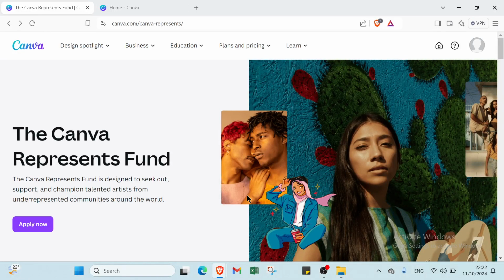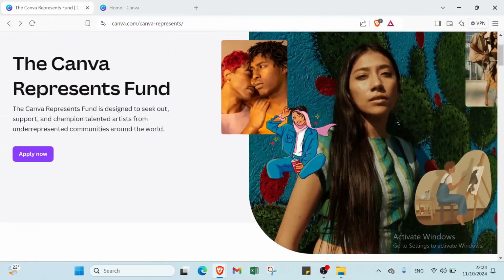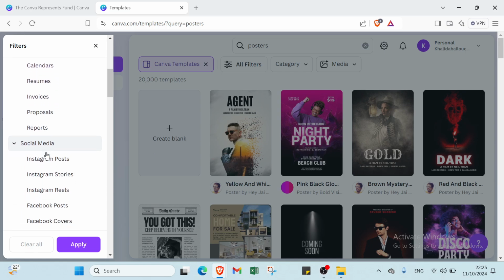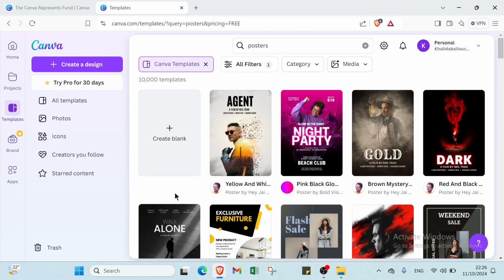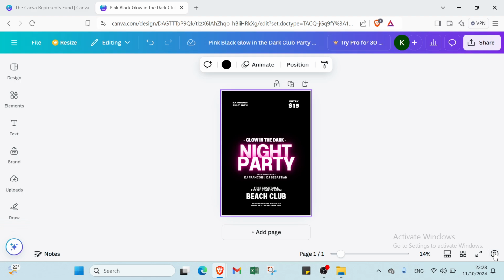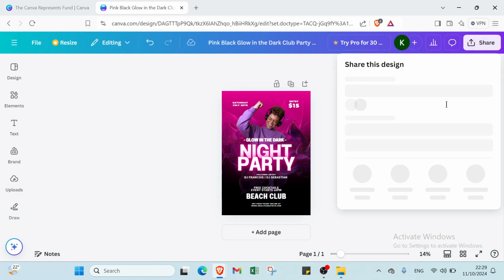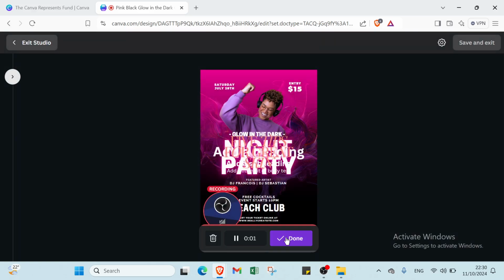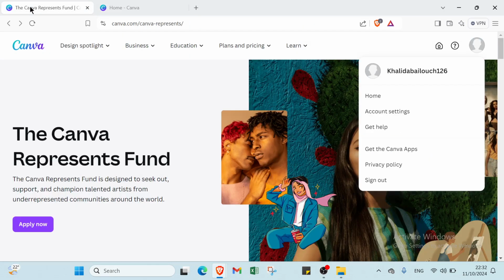How to Make a Poster in Canva in 2025 : Create Stunning Visuals for Any Occasion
How to Make a Poster in Canva in 2024: Create Stunning Visuals for Any Occasion

in this video we discuss : Create a striking poster in Canva with this easy-to-follow tutorial, perfect for beginners and experienced designers alike. From selecting the ideal template to adding eye-catching graphics, text, and colors, this guide walks you through each step of creating a poster that makes an impact. Whether for events, promotions, or personal projects, learn how to use Canva’s powerful tools and customizations to design a professional poster that captures attention. Ideal for marketing, social media, or print, this tutorial will help you master poster-making in Canva.